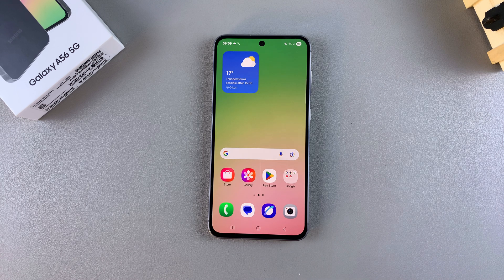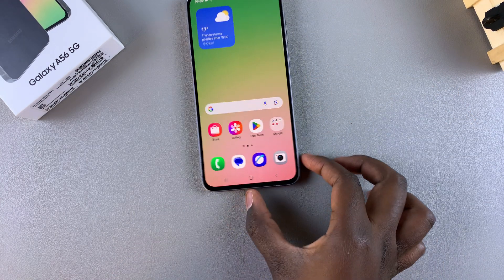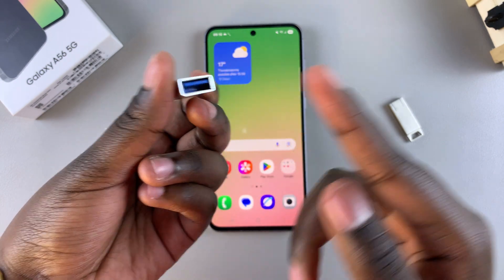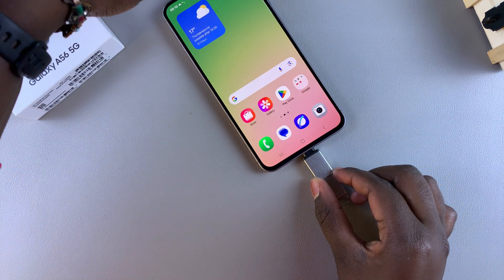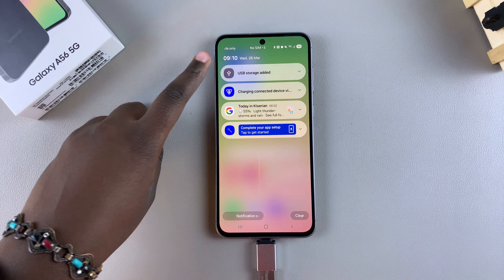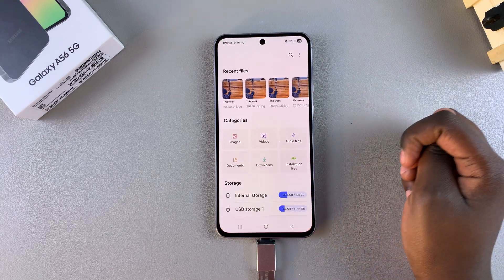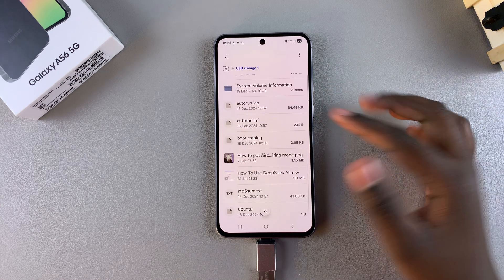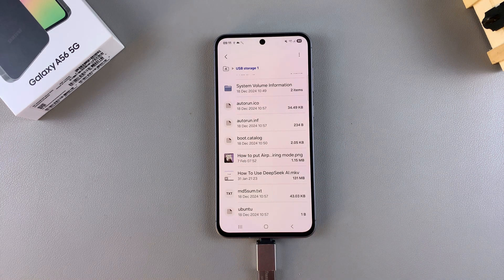How To Connect USB Flash Drive To Samsung Galaxy A56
Here is how to How To Connect USB Flash Drive To Samsung Galaxy A56. Whether you're transferring data, watching videos, or backing up files, this quick and easy guide will show you how to connect your USB flash drive effortlessly

-Ensure the adapter cable matches your phone type c. However, if it is not then you will need an OTG adapter with a Type-C connector.
-Insert the flash to the adapter then connect it to your device
-Once its connected successfully, Swipe down the notification panel to access and open the USB file

Cell Phone Tripod Adapter